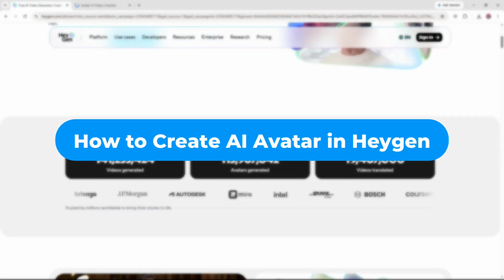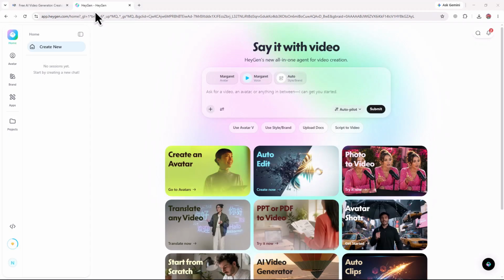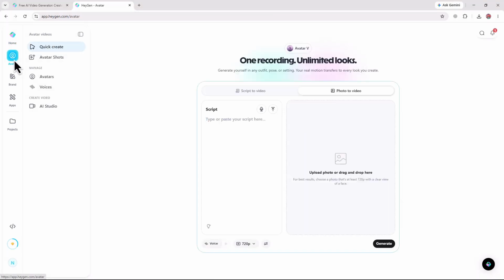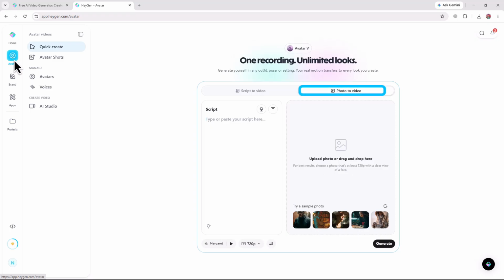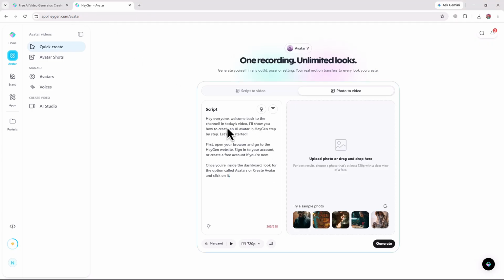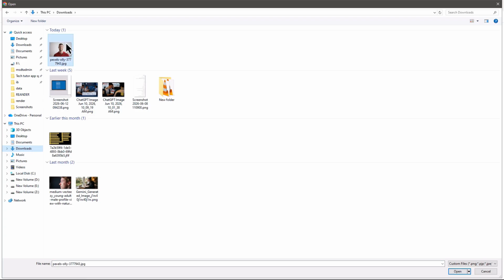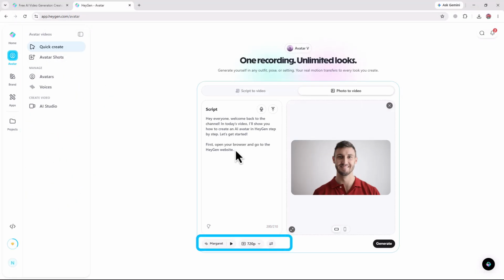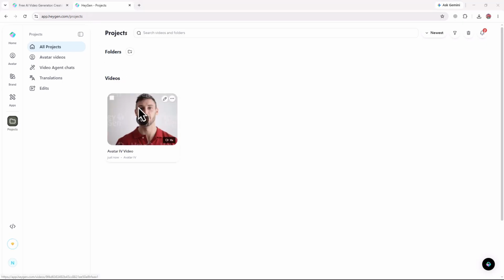How to Create AI Avatar in Heygen (INSANE Results)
In this video, you will learn exactly How to Create AI Avatar in Heygen using a simple step-by-step process. This tutorial is designed for beginners and content creators who want to generate realistic AI avatars for videos, presentations, social media content, and business projects using HeyGen.

We will cover everything you need to know about How to Create AI Avatar in Heygen, including avatar creation, voice generation, avatar customization, script input, video generation settings, and exporting your final AI-generated video. You will also learn how to create professional-looking digital presenters without recording yourself on camera.

This tutorial also explains important topics such as AI video generation, talking avatars, text-to-speech technology, avatar customization, digital presenters, AI content creation, virtual spokespersons, and automated video production. These features can help streamline content creation and improve productivity for creators and businesses.

You will also learn how to optimize avatar appearance, choose realistic voices, improve lip-sync quality, and create engaging videos using AI-powered tools. Whether you are interested in YouTube content creation, AI tools, social media marketing, online education, business presentations, or faceless video creation, understanding How to Create AI Avatar in Heygen can help you create professional videos more efficiently.

By the end of this video, you will clearly understand How to Create AI Avatar in Heygen and be able to generate high-quality AI avatar videos for a variety of personal and professional purposes.